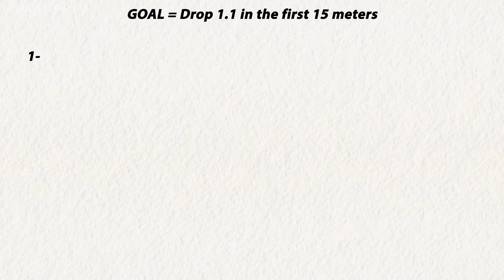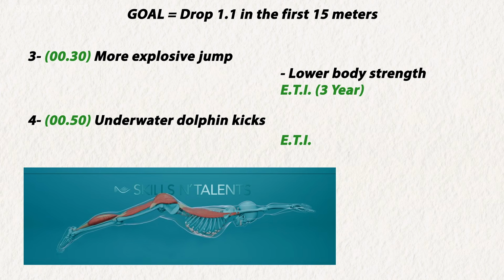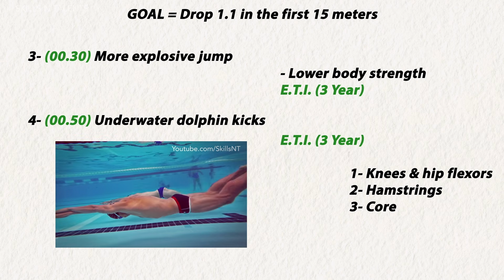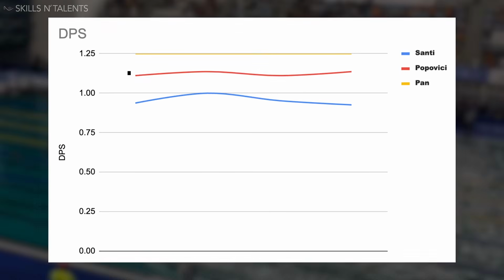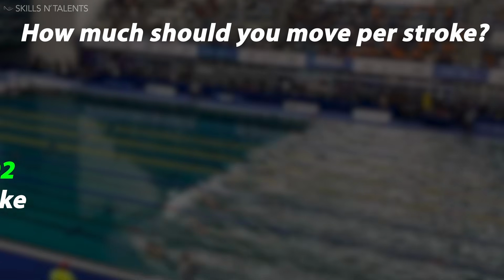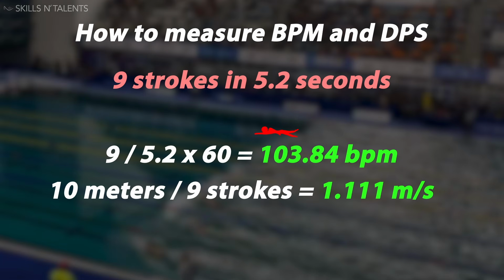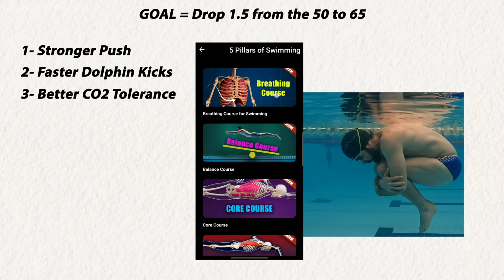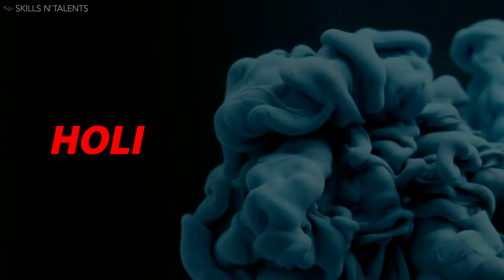The 1 Secret Olympians Use for Freestyle Speed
Are you ready to experience the beauty of swimming smooth and fast? Do you feel stuck or unmotivated to swim? Our swim camps will transform your swim.
Camps for almost any level (at least 50 meter swim) and almost any age (Minimum age 8).
Spend more than 9 hours in the pool + stretch/strength dry-land workouts.

Swim Faster with Personal Video Analysis 🌊
Send me your swim video for a complete frame-by-frame breakdown that reveals the small technique changes that make the biggest difference in your speed and efficiency.

Here's how it works:
-Your analysis is completely free
-Your video may be featured in members-only breakdowns or main channel videos
-By sharing your journey, you help our entire swimming community improve
-Channel members receive priority analysis

There are countless ways to swim, but only a few approaches deliver truly exceptional speed and smoothness. Let's discover the technique that works best for your body—creating effortless power and harmony with the water.

Water is the best teacher. Sometimes, all you need is a fresh perspective to understand what it's saying.